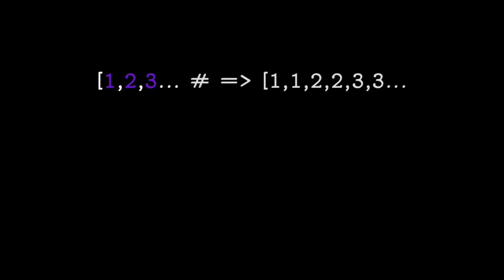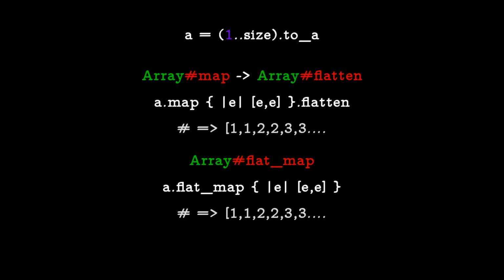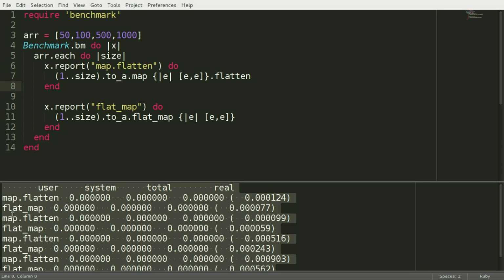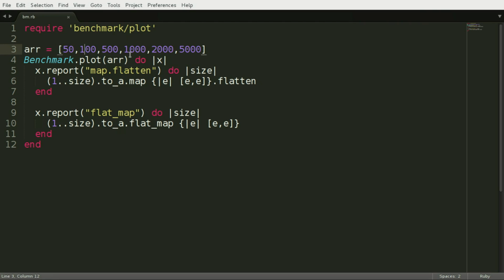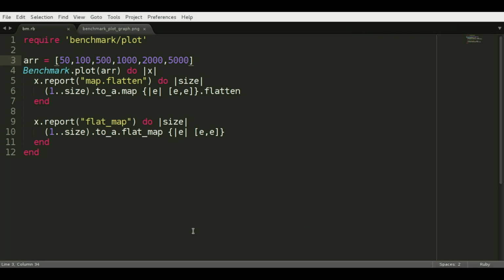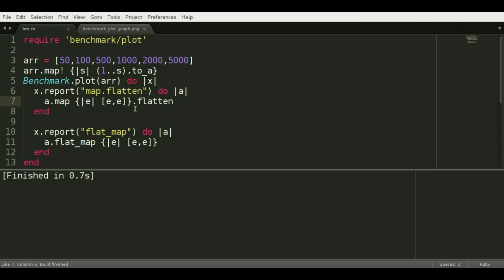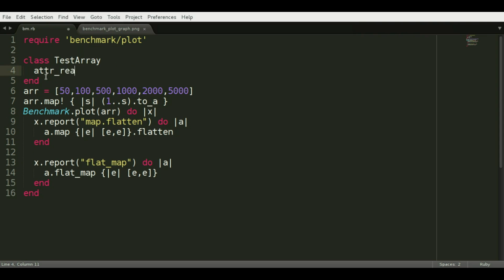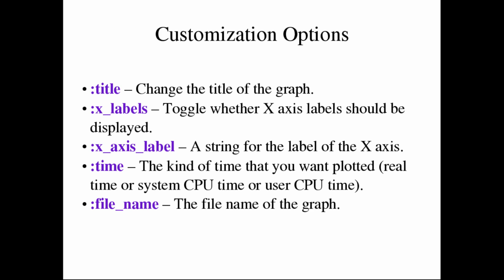Benchmark-plot screencast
This screencast demonstrates the usage of the benchmark-plot ruby gem that is used for generating plots from benchmarks.